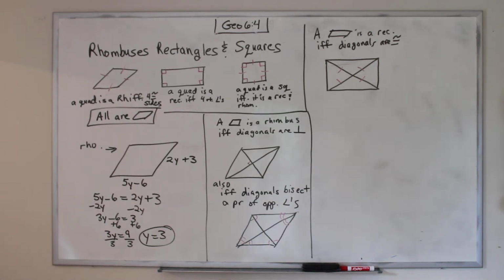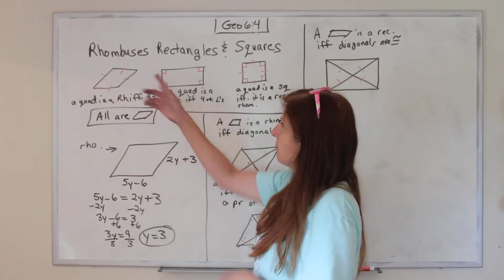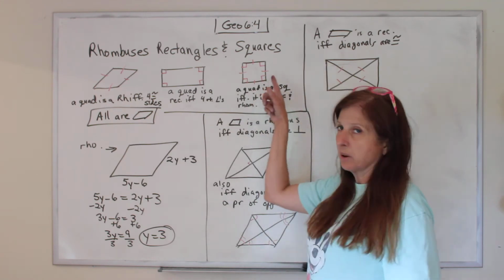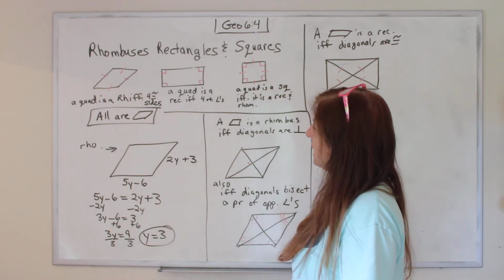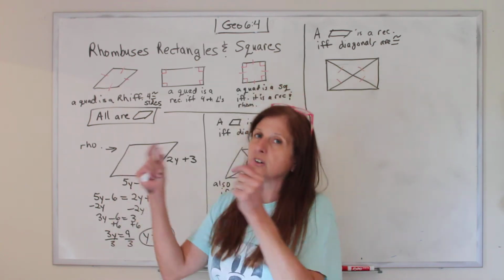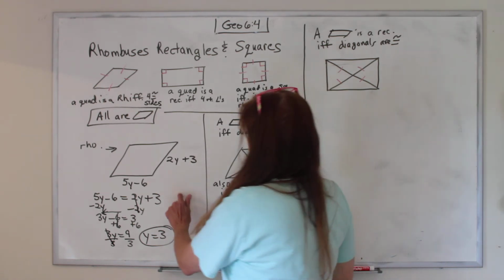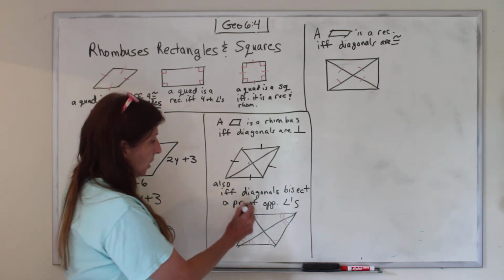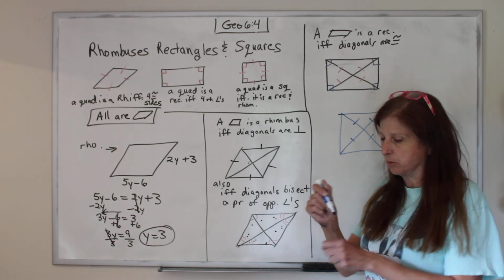Geometry: Rhombuses, Rectangles, and Squares (6.4)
day four drawing lab p. 338 tan box.